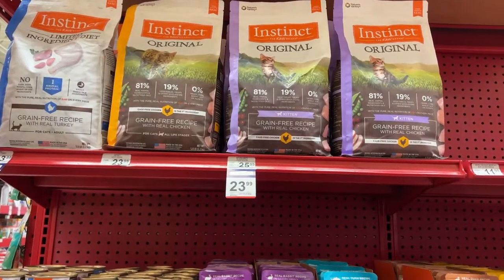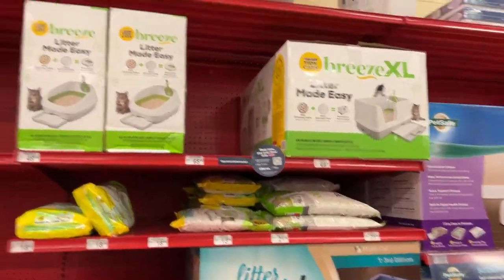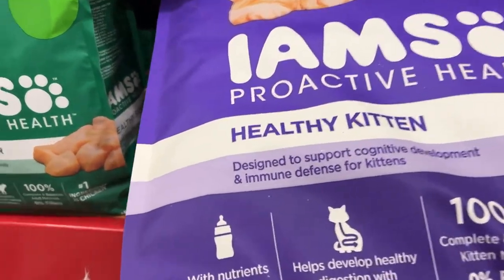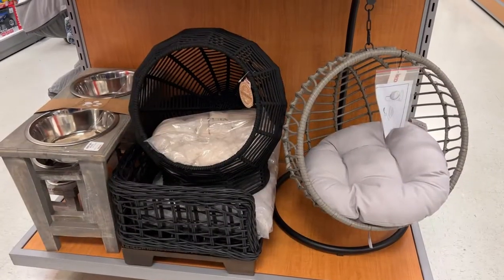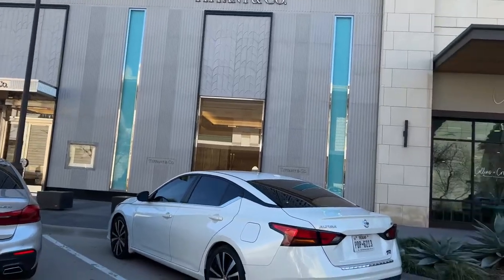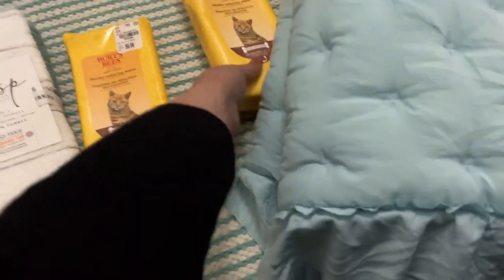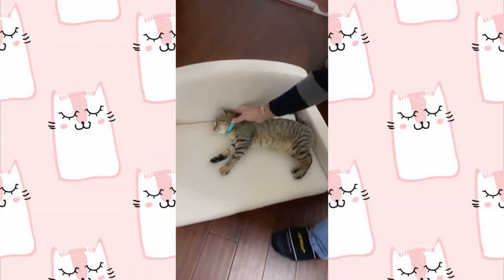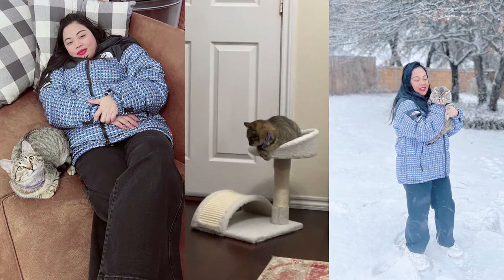SHOPPING HAUL FOR MY CAT| MEET “FANCY”, MY TIGER CAT😻